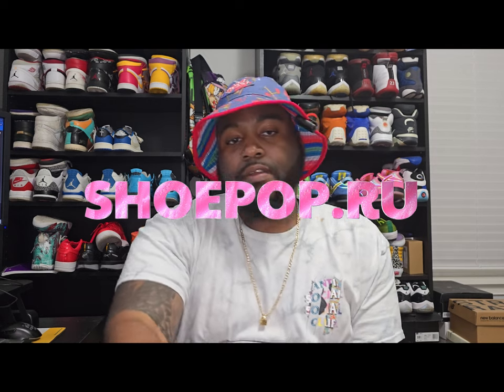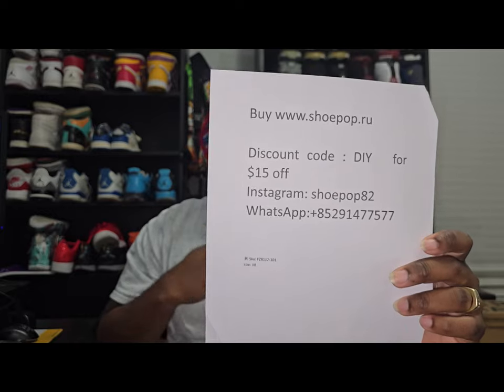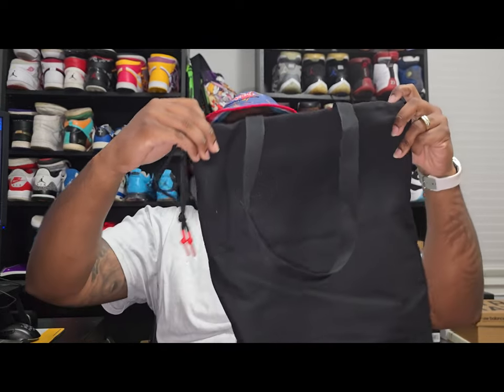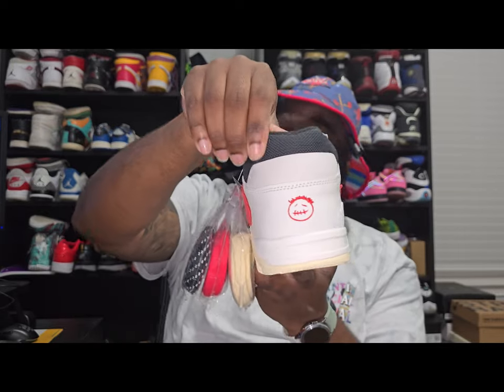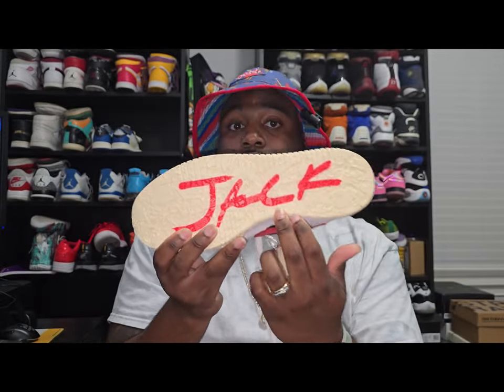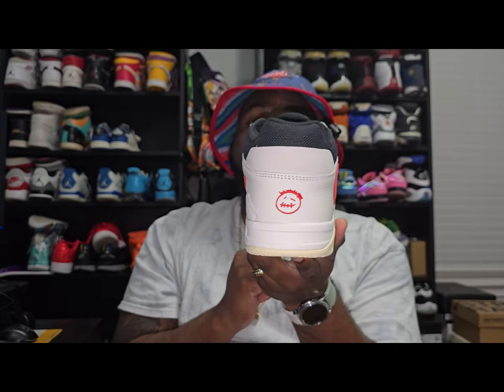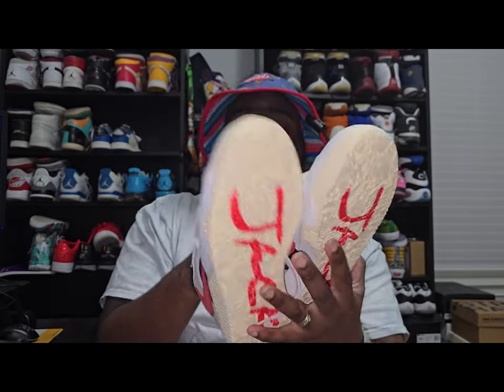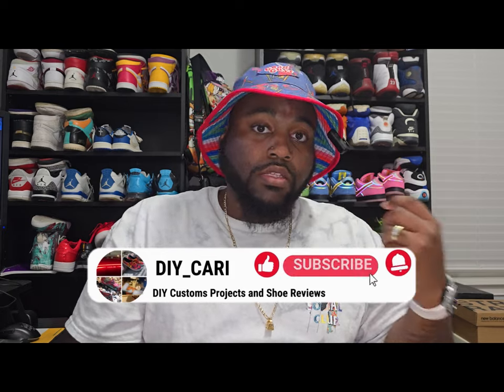Travis Scott Jumpman Jacks University Red Release Review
Check out this sneak peek review of the Travis Scott Jumpman Jacks University Red sneakers! One of the most anticipated shoes of the year. If you're a sneakerhead or Travis Scott fan, you won't want to miss this review.